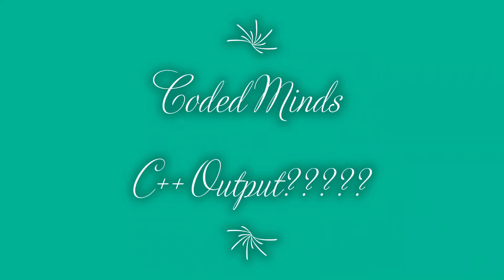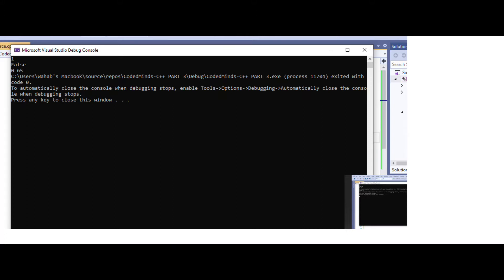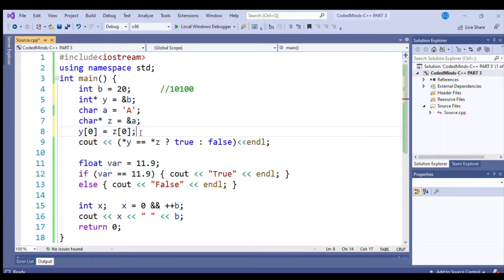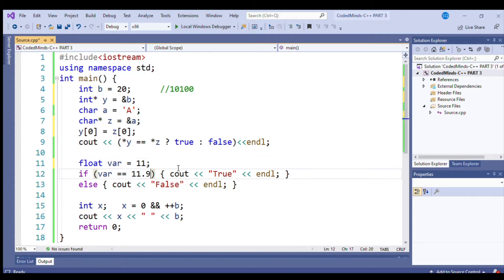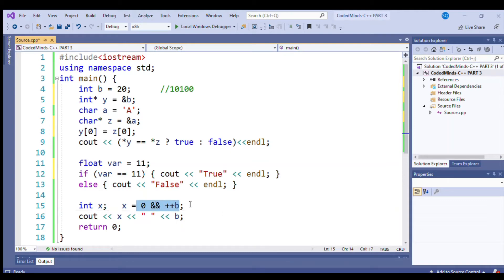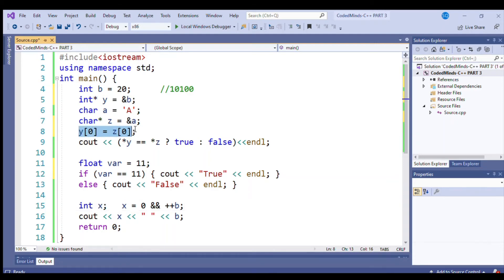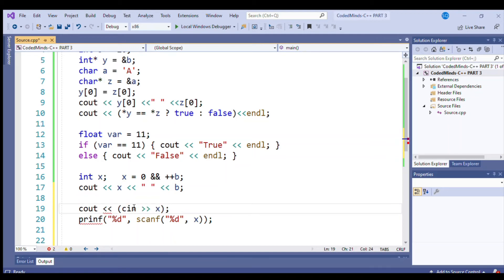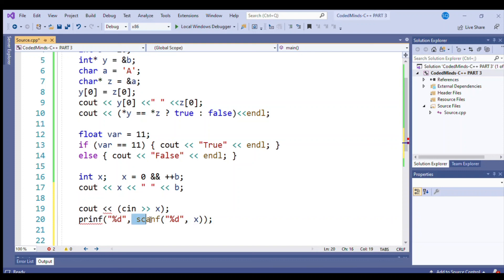C++ output finding series Part 3 - Coded Minds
This series of output determination is to aware new coders with inside working of c++, by watching this output determination series you will be able to develop better logical programs.